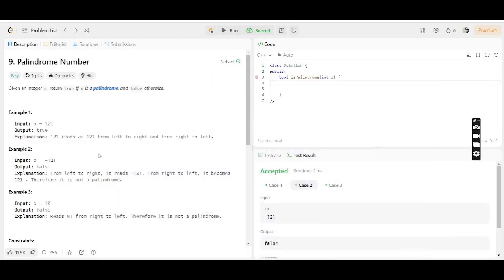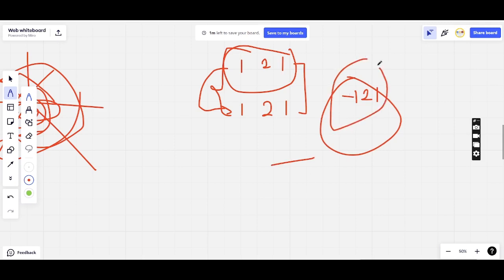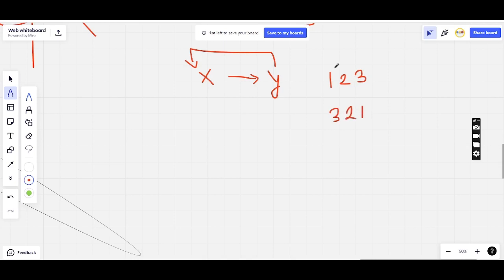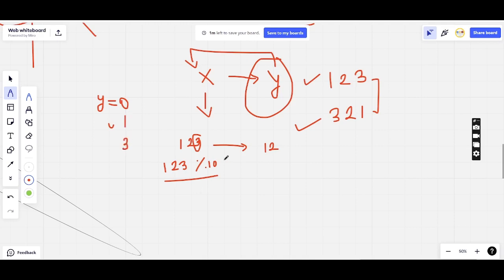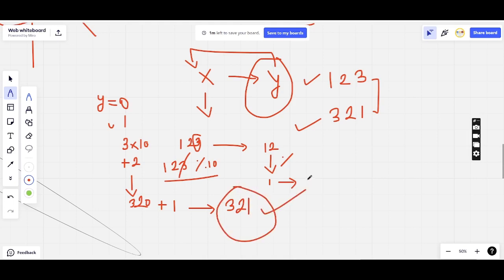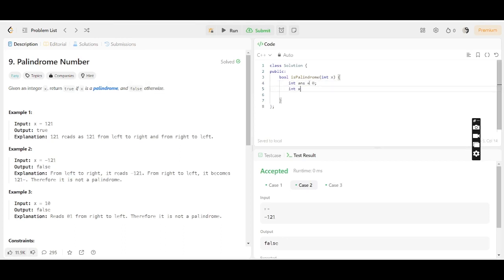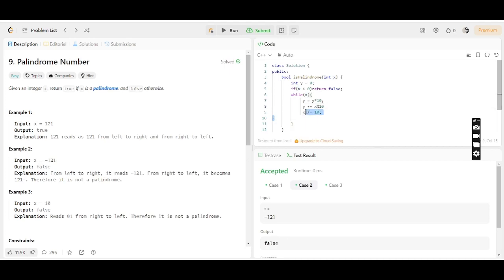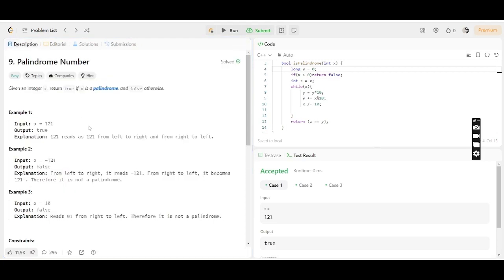9. Palindrome Number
In this video lecture , I shall solve this problem palindrome number